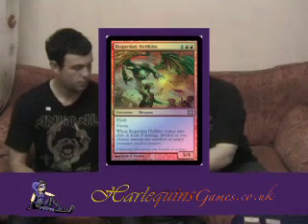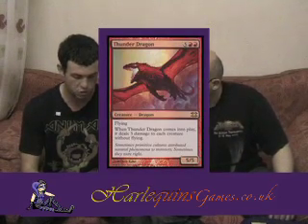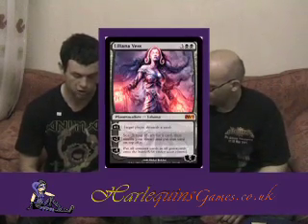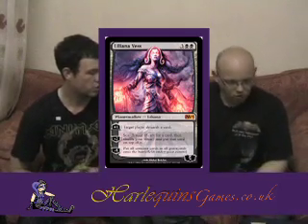Harlequins Episode 1 - part 2 - Hotsteppers combos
The first installment of the Harlequins games shop promotional material. The HotSteppers Crazy combo of the week for magic the gathering EDH/Commander Deck .
The shop is located in Preston, England, UK

HotStepper EDH deck list

General: Bladewing the Risen

Creatures:

Dragonmaster Outcast
Rakdos Guildmage
Dragonspeaker Shaman
Exuberant Firestoker
Pilgrims Eye
Tavrean Mauler
Anger
Bladewing's Thrall
Cairn Wanderer
Dragon Whelp
Fledgling Dragon
Rakdos Pit Dragon
Corpse Connoisseur
Malfagor
Mana-Charged Dragon
Two Headed Dragon
Rorix Bladewing
Hoard-Smelter Dragon
Ryusei, The Falling Star
Steel Hellkite
Dragon Mage
Kilnmouth Dragon
Thunder Dragon
Bogarden Hellkite
Furnace Dragon
Dragon Tyrant

Spells:

Expedition Map
Restless Dreams
Sol Ring
Earthquake
Sensi's Divining Top
Lightening Greaves
Diabolic Intent
Dragon Breath
Terminate
Sign in Blood
Rakdos Signet
Wheel of Fate
Armillary Sphere
Sadistic Sacrament
Loxoden Warhammer
Beseech the Queen
Phyrexian Arena
Stranglehold
Serum Tank
Wrecking Ball
Night Dealings
Grave Pact
Diabolic Tutor
Insidious Dreams
Pyromania
Dread Return
Crucible of Fire
Sarkan the Mad
Antham of Rakdos
Patriarchs Bidding
Liliana Vess
Incendiary Command
Beacon of Unrest
Lifes Finale
Chandra Ablaze

Land:
4 swamps
3 mountains
Madblind Mountain
Rupture spire
Spinerock knoll
Rix Maadi, Dungeon Palace
Grixis Panorama
Jund Panorama
Lavaclaw Reaches
Ancient Ziggurat
Dragonskull Summit
Reliquary Tower
Tower of The Magistrate
Spawning Pool
Miren, the moaning well
Akoum Refuge
Sulfurous Springs
Tainted Peak
Rocky Tar Pit
Bojuka Bog
Urborg Volcano
Hammerheim
Shadowblood Ridge
Auntie's Hovel
Command Tower
Graven Cairn
Molten Slagheap
Rakdos Carnarium
Blackcleave Cliffs
Temple of the False God
Tresserhorn Sinks
Blood Crypt
Subterranean Hanger